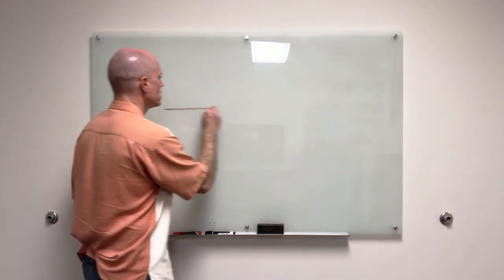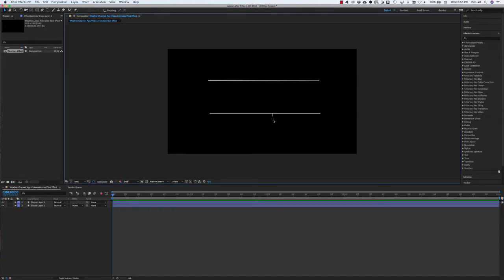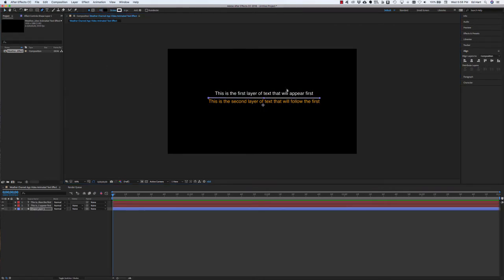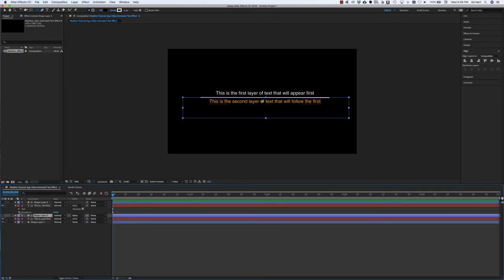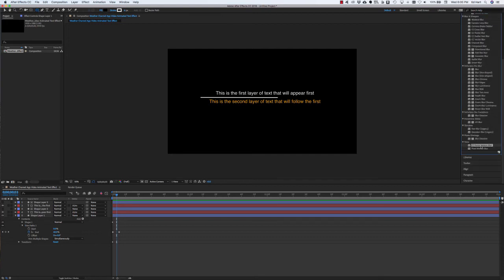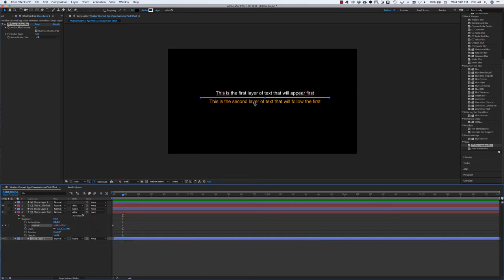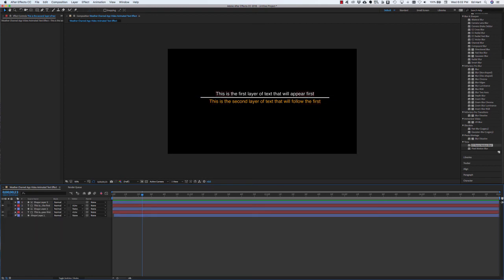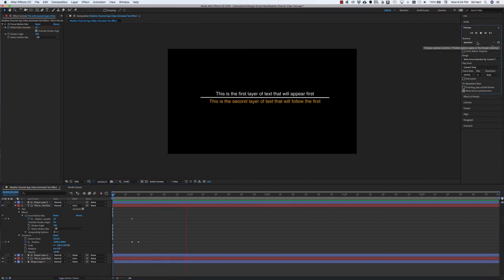Weather Channel App Video Animated Text Effect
Hi, Ed here and there's an animated text effect that I see every time I look at videos on my Weather Channel app on my iPhone that I like and want to replicate for a project.  This is a simple "reveal animation" where a line appears written on the screen and then text appears above then below the line making for a quick and stylish way to use text to enhance what's happening in the video.  This is a pretty simple effect to create in After Effects, and one that is both really useful and a good exercise to learn some basic concepts in the program such as keyframes, the track matte function and the trim paths parameter.  I hope you find it helpful.

For "Part 2" where I finish up the video by making the text disappear and the line write off (basically the reverse of what this video shows), you can